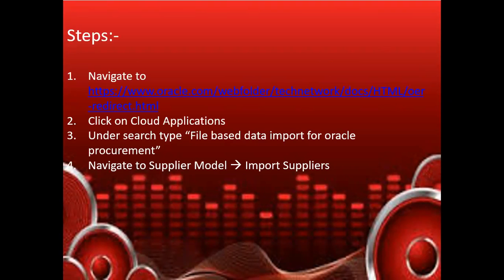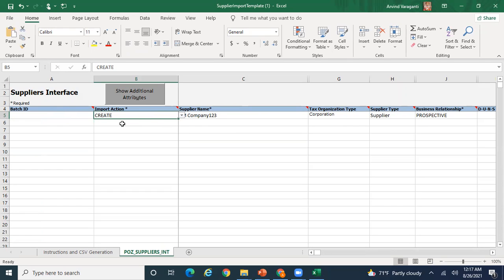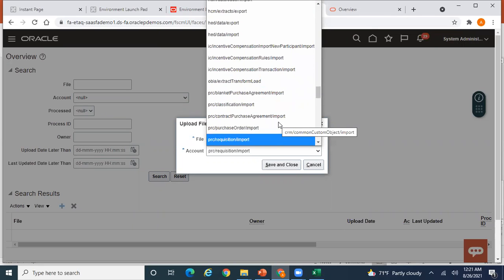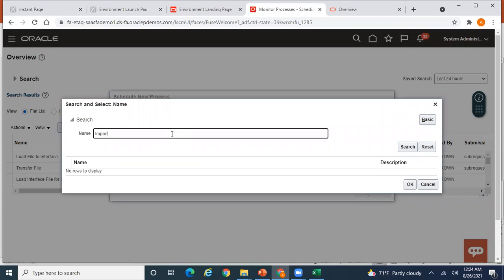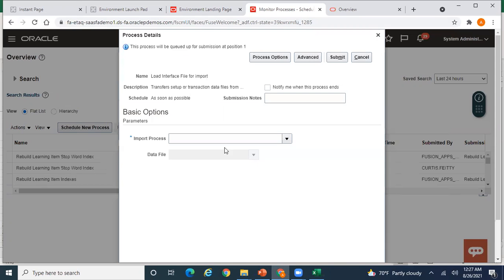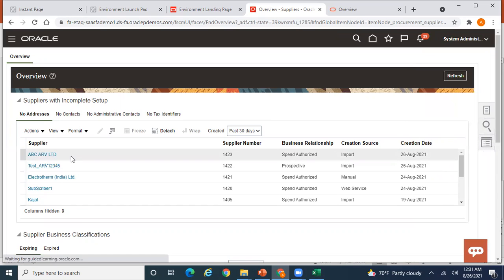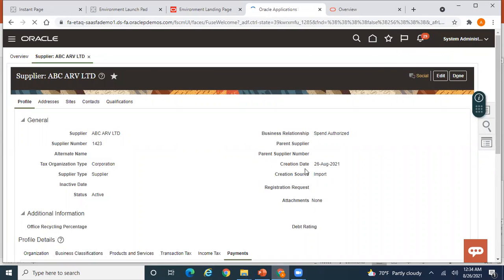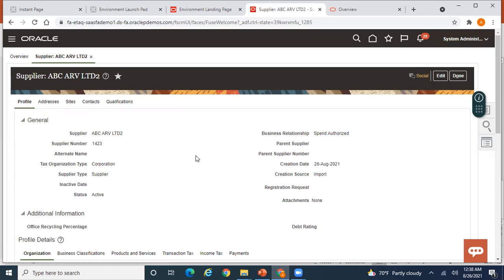Fusion Cloud:- How to Import Suppliers using FBDI